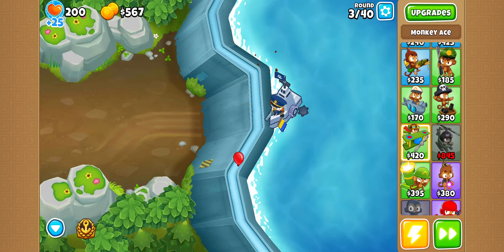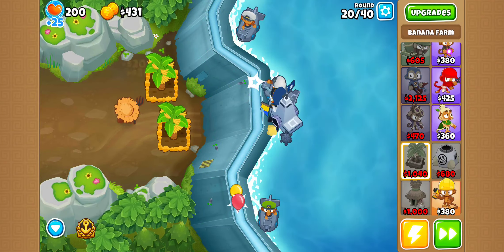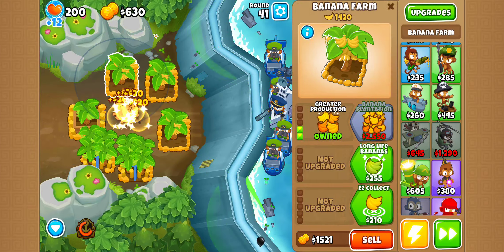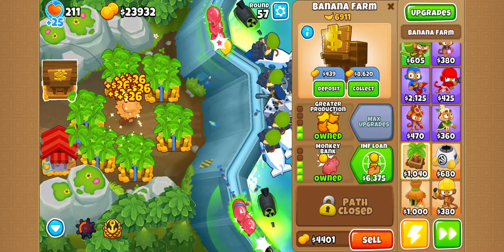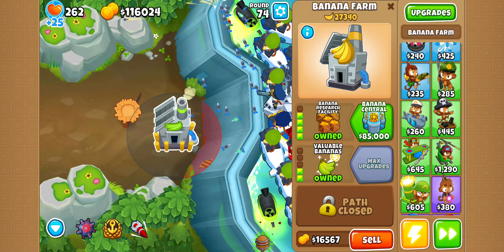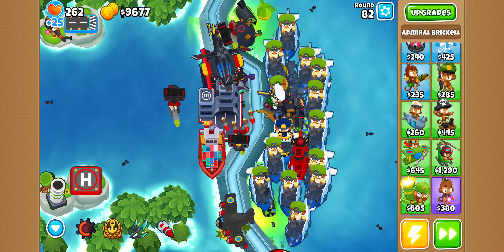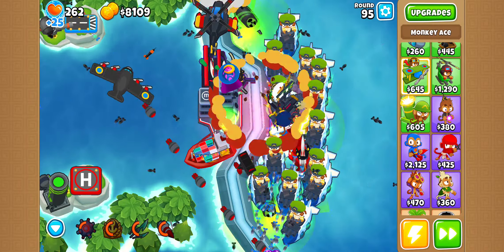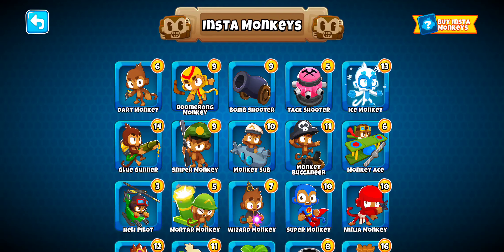FIRST EVER PAT FUSTY GLITCH? New maps and more with glitches on BTD 6